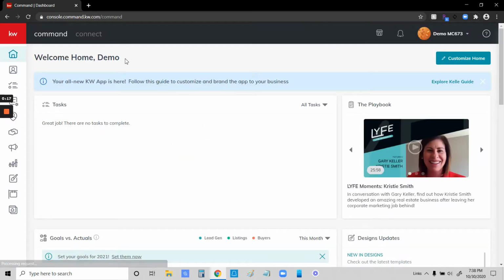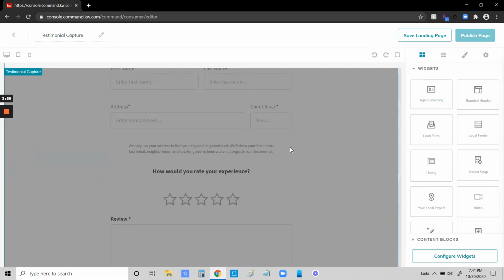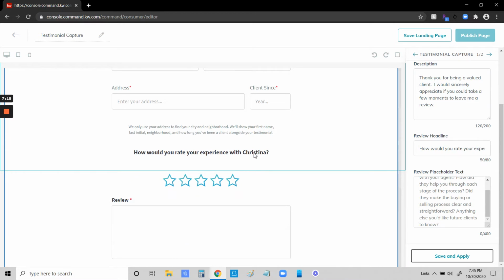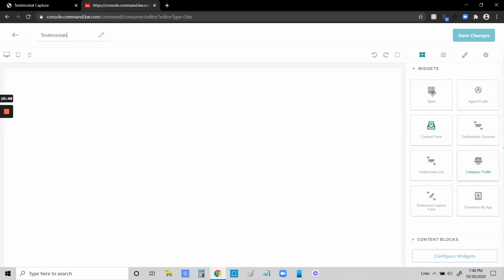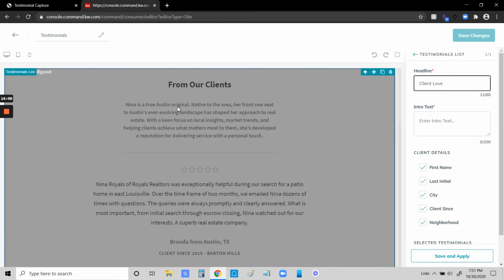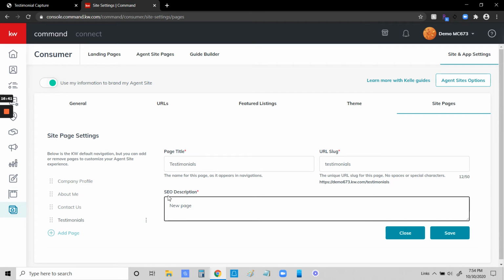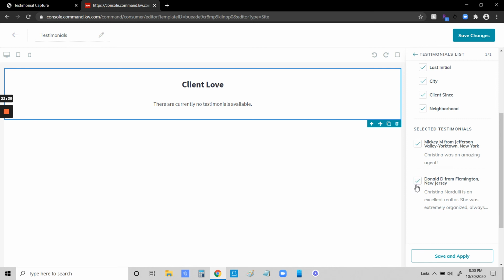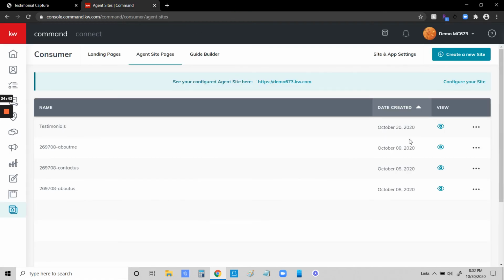KW Command | How to Create a Testimonial Capture & Testimonial Site Page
Christina Nardulli | Keller Williams Realty Partners
For all your real estate needs in Westchester, Putnam & Dutchess Counties in New York